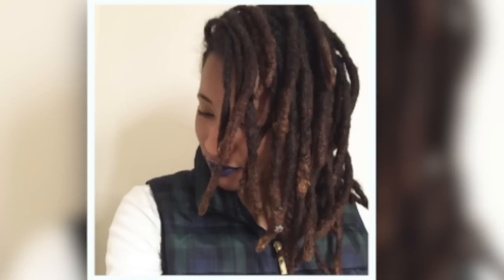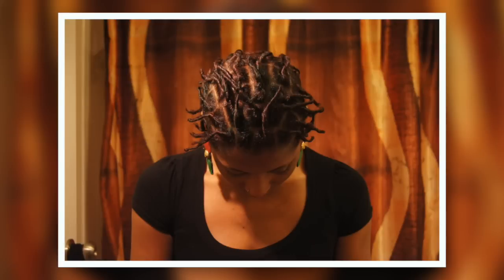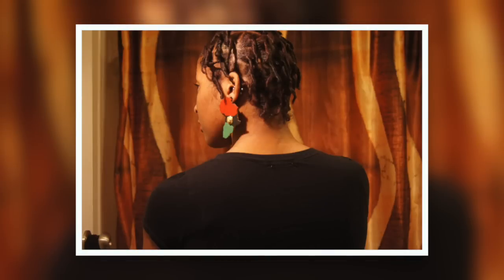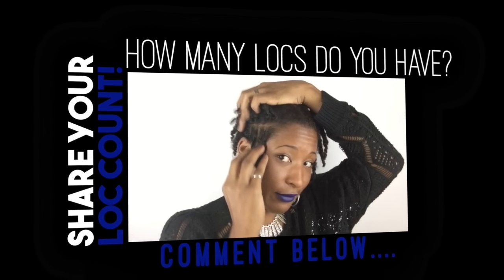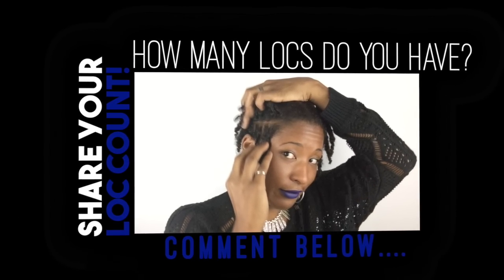My Loc Count | Thick Locs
- Sharing my official loc count and why I was very intentional about the number of locs I started with.